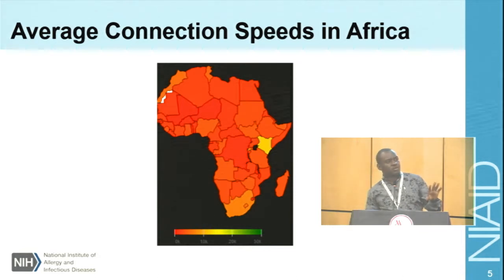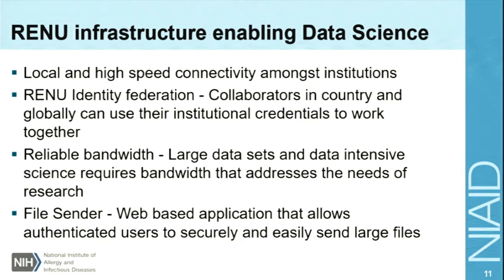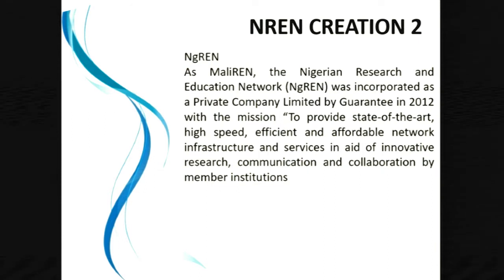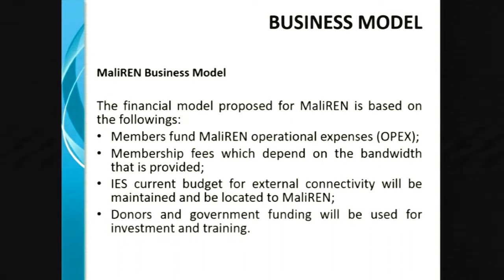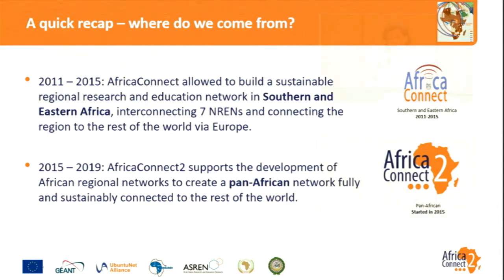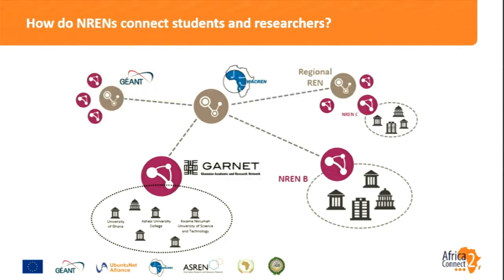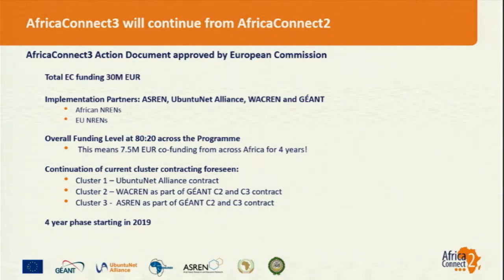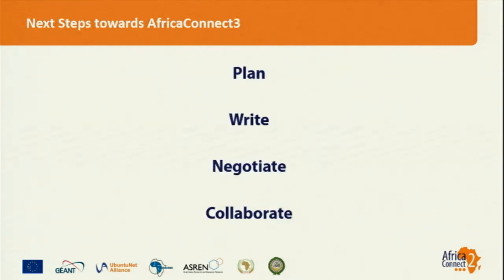WACREN 2019 - PLENARY SESSION V – Paper Presentations and Closing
WACREN 2019 - PLENARY SESSION V – Paper Presentations
Venue: Marriott Hotel

Rapporteur:

- Development of a Novel Blended Learning Model in Higher Education Institution (HEIs): An Institutional Perspective (Kazeem Sodiq) --- Remote

- National Research and Education Networks are a platform for data science capacity development in Low- and Middle-Income Countries (Ssentongo Lloyd)

- National Research and Education Network (NREN) Implementation in WACREN Zone: A Comparative Study, (Kanya Rislan, Yahaya Coulibaly)

- AfricaConnect3 (Cathrin Stover)

- Closing Session (Guest - Dr Yaw Osei Adutwum - Deputy Minister of Education, Ghana)